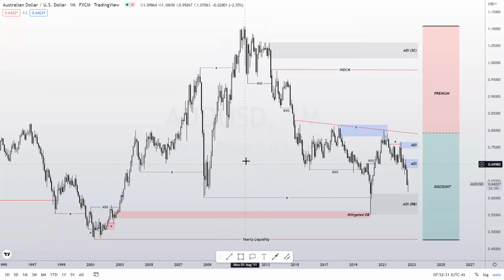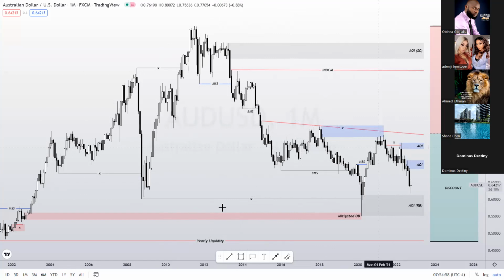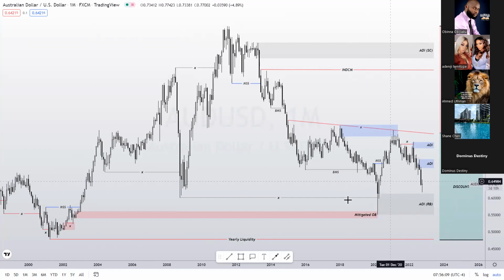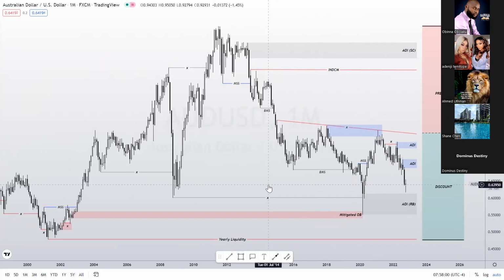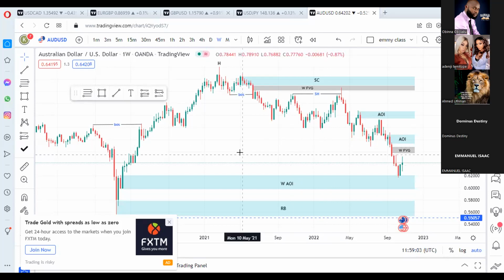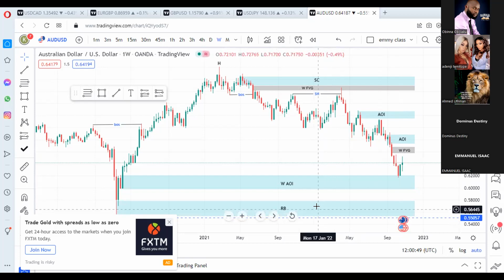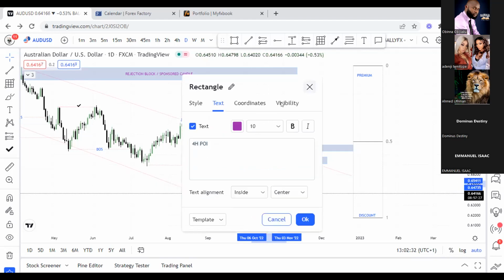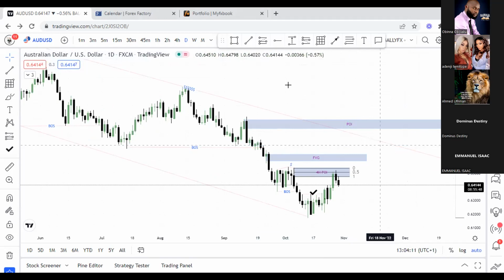ICT Queen Trading Course Video #4 2022-11-03 17.14.23